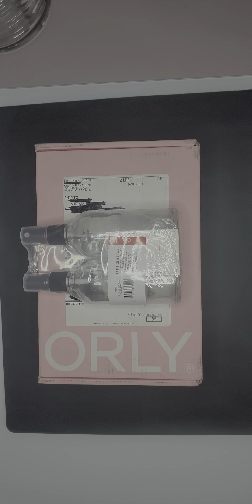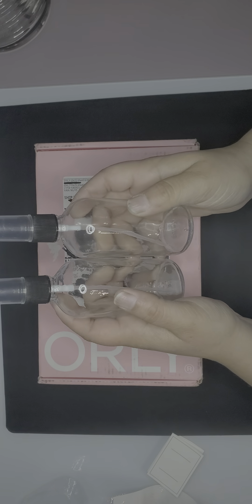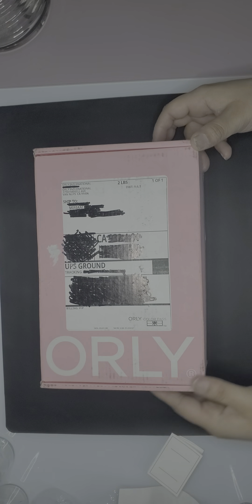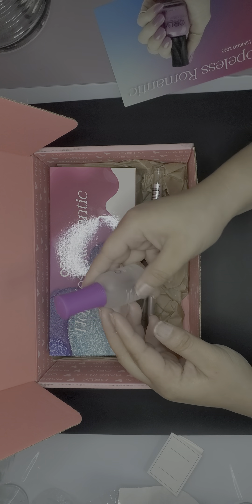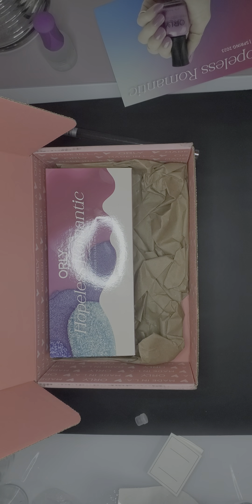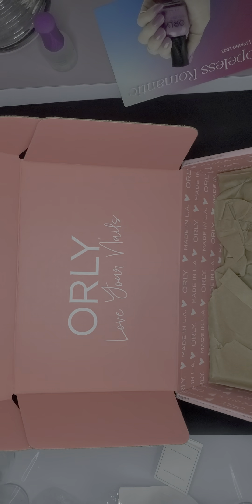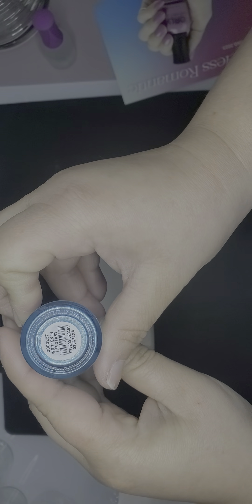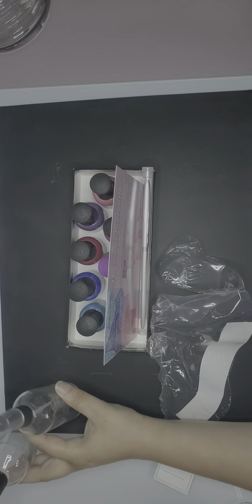Orly color pass Spring 2023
Nail polish unboxing the first one of the year. This is oly color pass unboxing. Spring 2023 Hopeless Romantic.